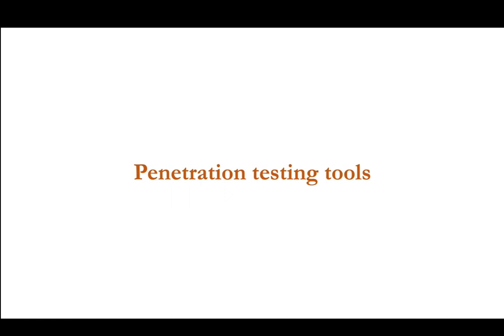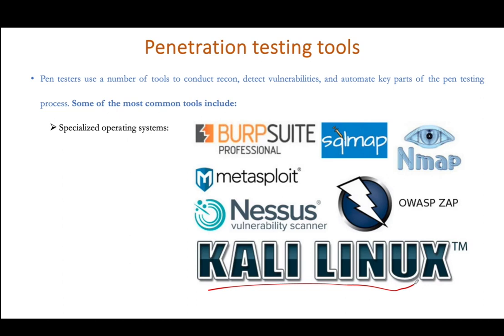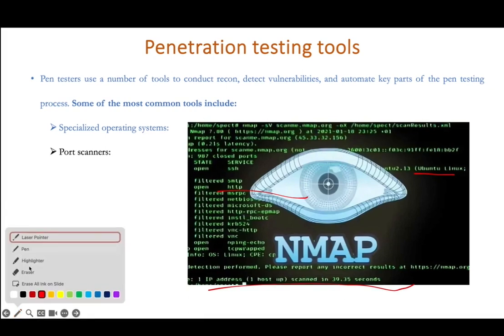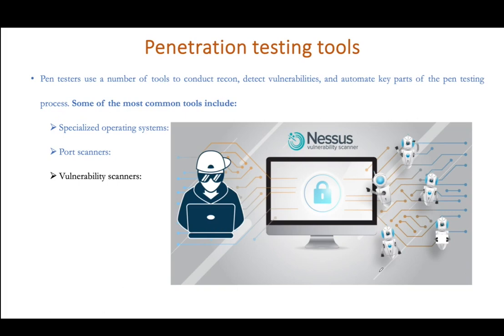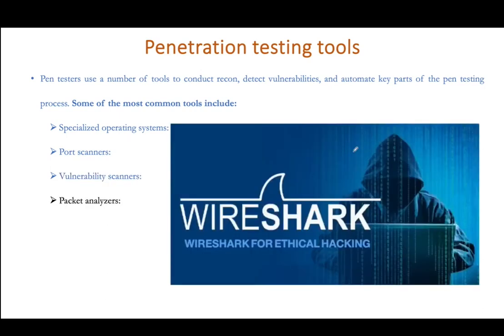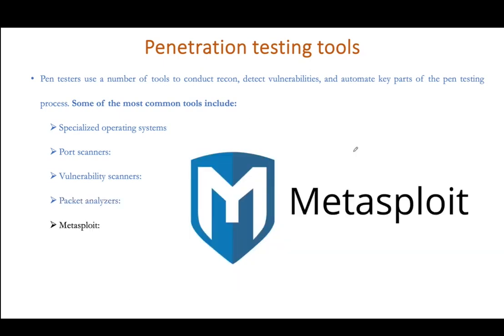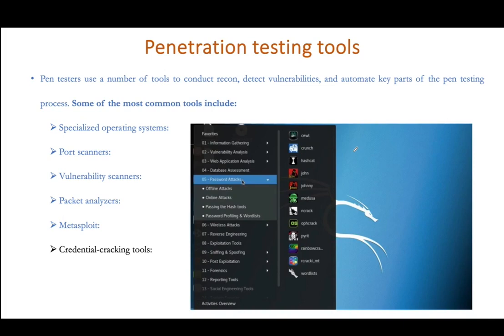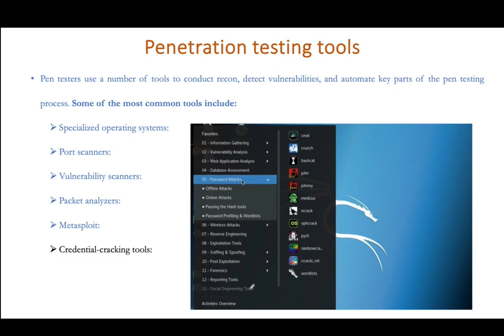Penetration Testing Tools default